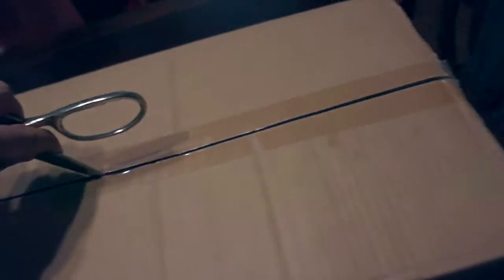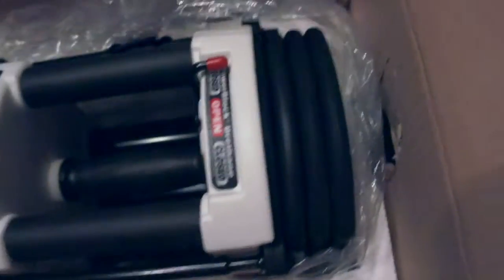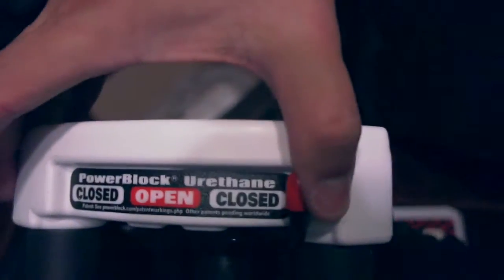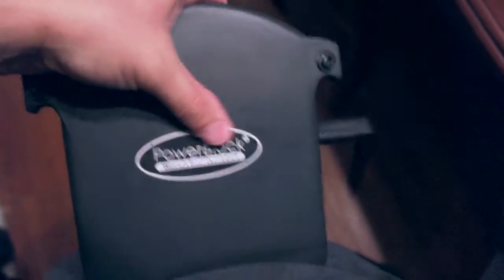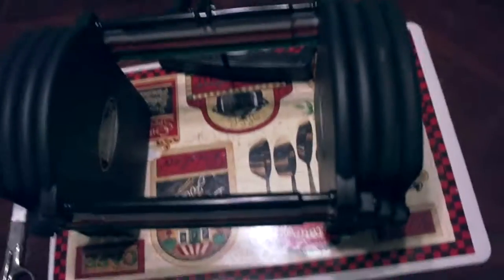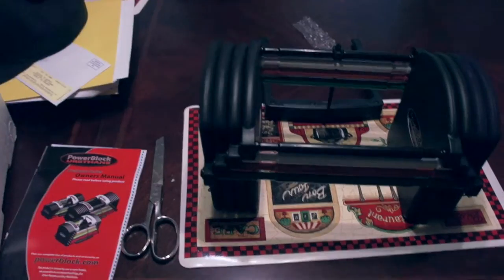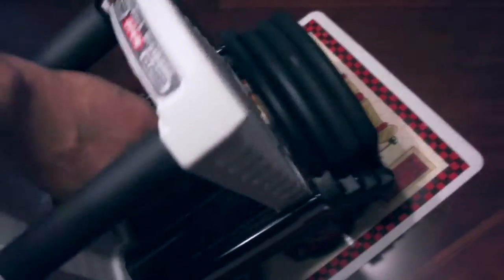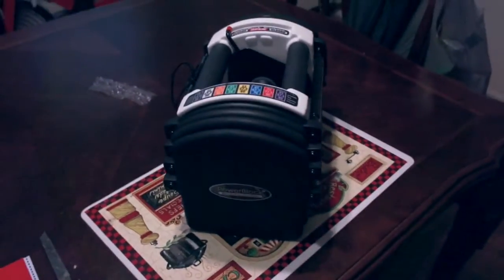PowerBlock U-90 - Stage 1 Unboxing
Here is a quick unboxing of the Powerblock U-90 weights stage 1 kit.
Filmed with a Sony NEX-5